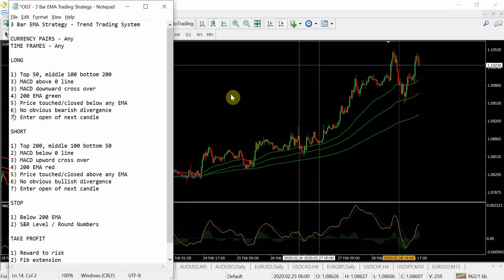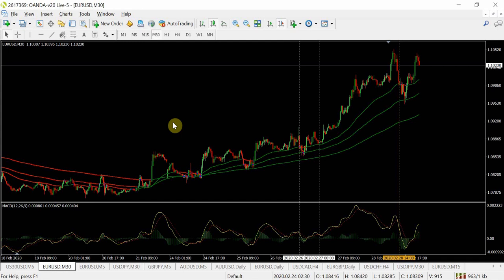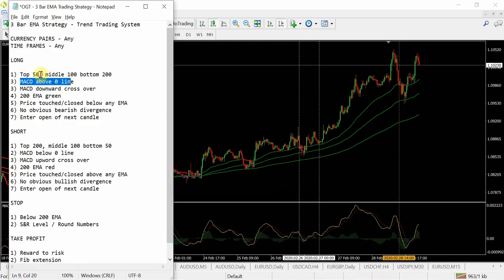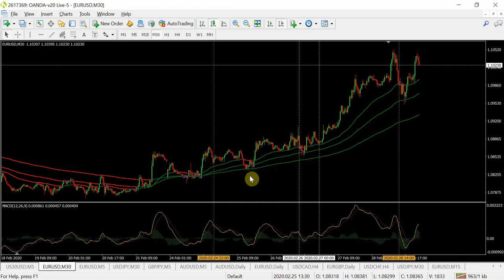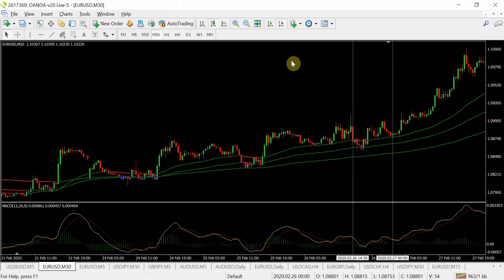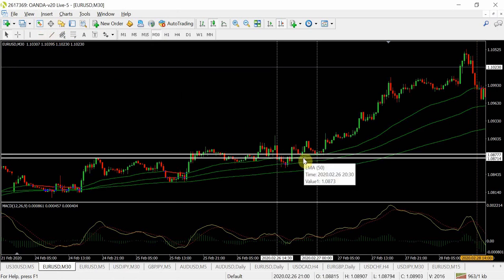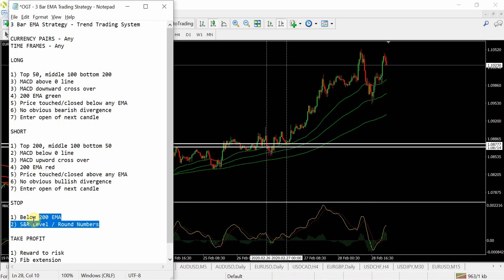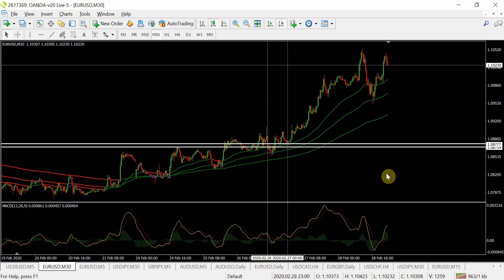Simple Trend Trending Forex Trading Strategy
📅 Supercharge Your Options Income.

I wanted to share with you a simple 3 EMA pullback strategy that I've been using over the recent weeks.

The systems uses two indicators moving averages (determine the trend) and the MACD (signal for a pullback). Both indicators are slightly modified and included in the download below along with the MT4 template.

Rules

LONG RULES
1) Top 50, middle 100 bottom 200
3) MACD above 0 line
3) MACD downward cross over
4) 200 EMA green
5) Price touched/closed below any EMA
6) No obvious bearish divergence
7) Enter open of next candle

SHORT RULES
1) Top 200, middle 100 bottom 50
2) MACD below 0 line
3) MACD upword cross over
4) 200 EMA red
5) Price touched/closed above any EMA
6) No obvious bullish divergence
7) Enter open of next candle

STOP LOSS LEVEL
1) Below 200 EMA
2) S&R Level / Round Numbers

Download includes:

1) Moving average MT4 indicator
2) MACD MT4 indicator
3) MT4 template
4) Text file of rules